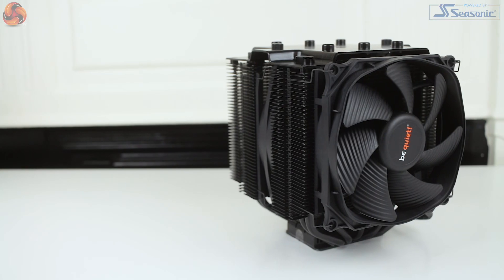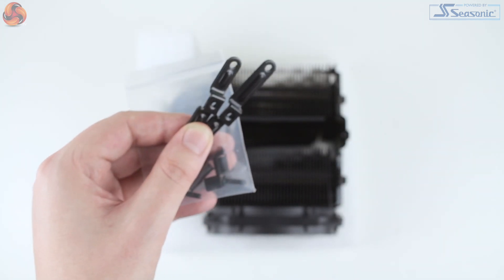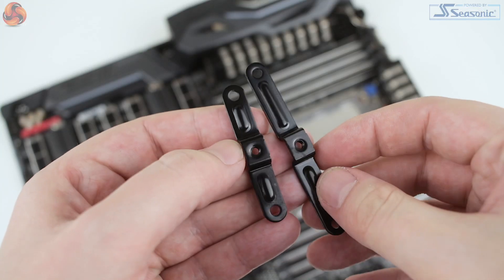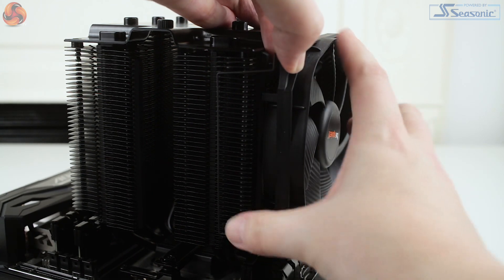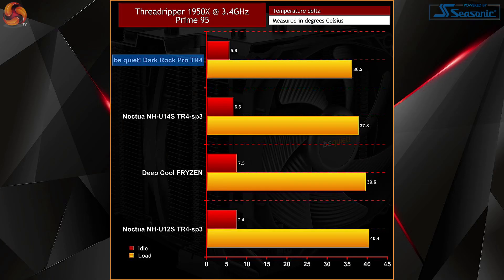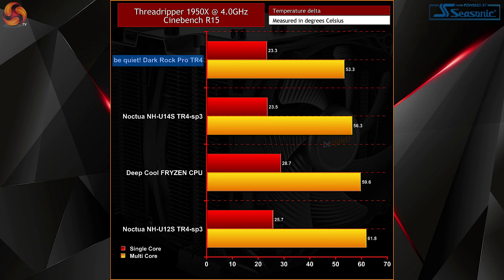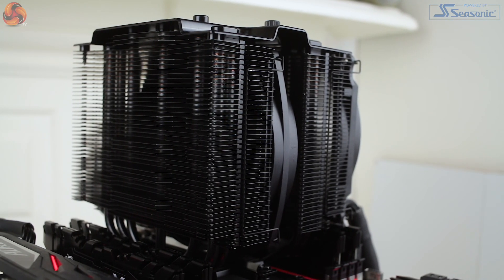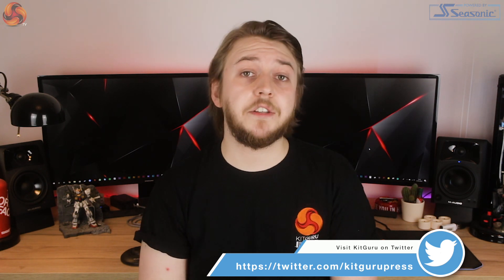be quiet! Dark Rock Pro TR4 - AMD THREADRIPPER air cooler at £80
Today reviewer Silas Newman takes a look at the latest be quiet! Dark Rock Pro TR4 air cooler - its a bit of a beast too. As the TR4 in the name suggests it's safe to assume that the be quiet! Dark Rock Pro TR4 has been designed to work with Threadripper CPUs, something that wasn't supported with the Dark Rock Pro 4. From the outset, the Dark Rock Pro TR4 shares a very similar aesthetic to the Dark Rock Pro which we reviewed previously, and also shares a very similar price at £79.99.  Looking at both models side by side, it’s pretty easy to confuse them, but the biggest giveaway that one is TR4 socket specific Is, of course, the massive CPU block. here: COMING SOON!

specs for the test setup:
AMD Ryzen Threadripper 1950X
Gigabyte X399 Aorus Gaming 7 motherboard
32GB kit of G skill flare X running at 3200Mhz 8x8GB
120GB Samsung 840 EVO SSD
Seasonic Prime Platinum 650W PSU

KitGuru uses a variety of equipment to produce content:
As of January 2019: